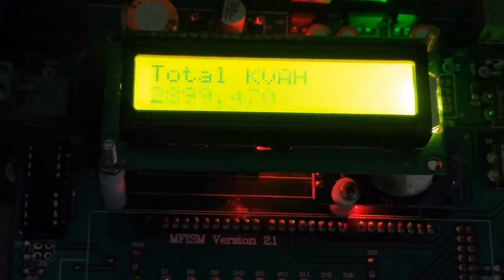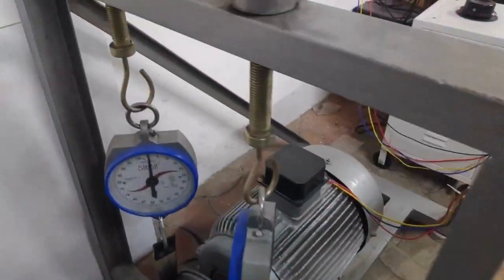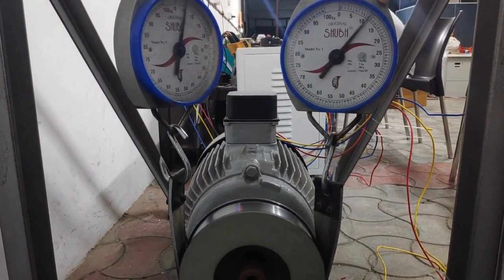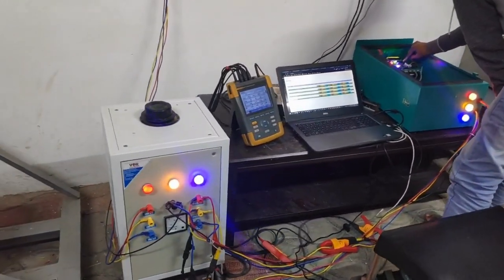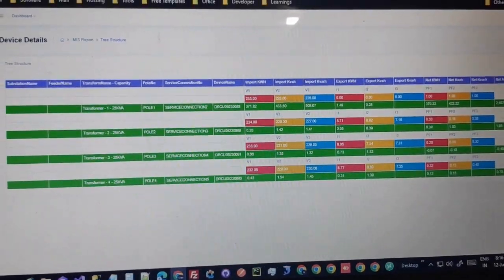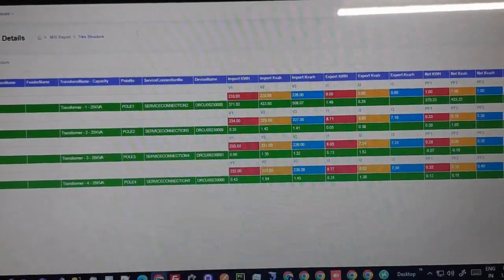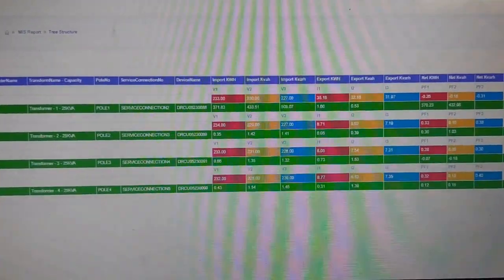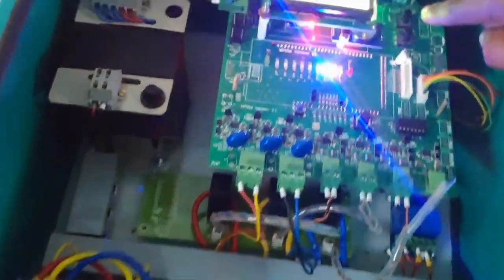INSTINCT 3.0 DELVING PROTOTYPE DEMO